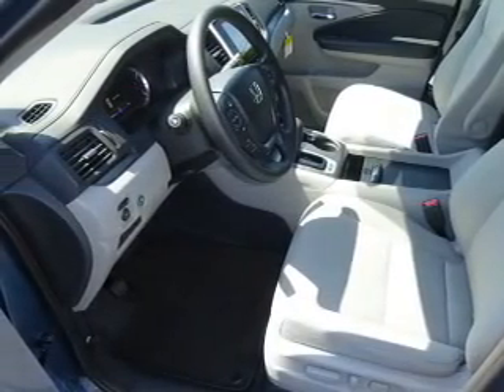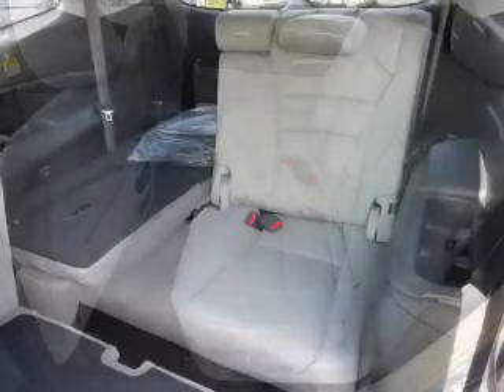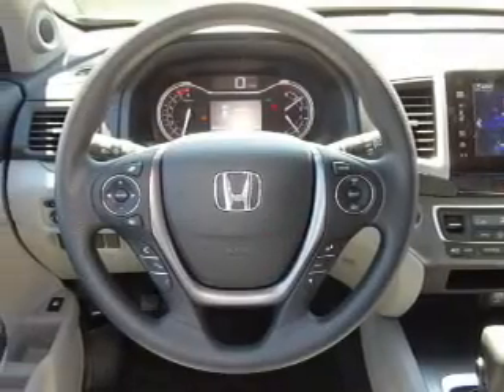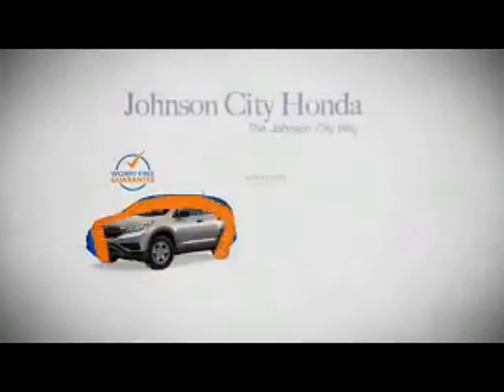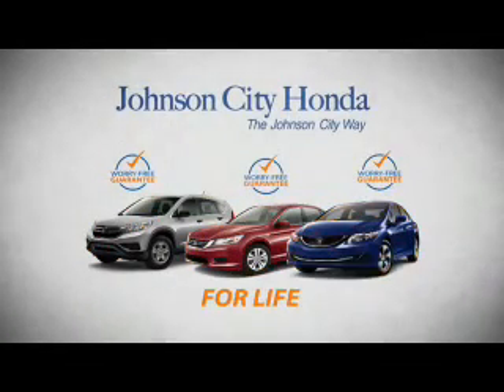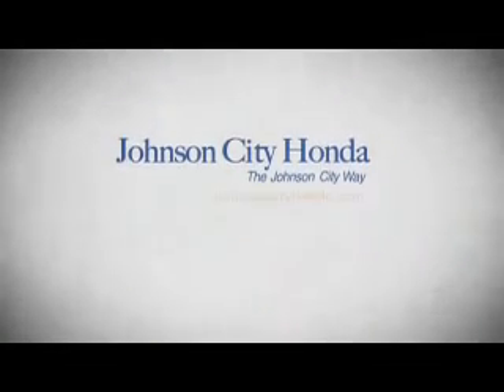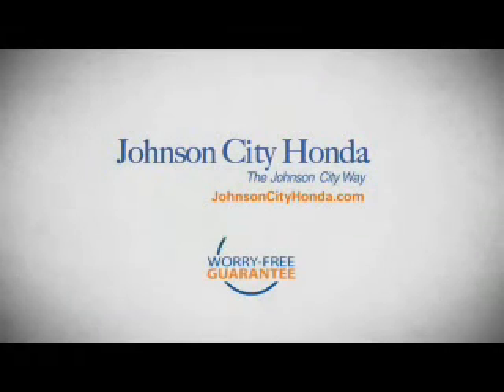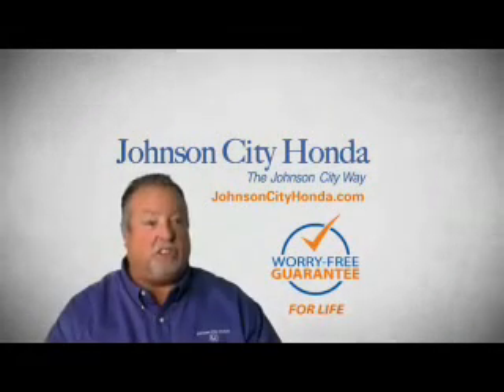2016 Honda Pilot H40121 - Johnson City TN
Phone:
Year: 2016
Make: Honda
Model: Pilot
Trim: EX
Engine: 3.5 liter 6 cylinder AWD
Transmission: 6-Speed Automatic
Color:
Mileage: 1
Address:
VIN:5FNYF6H36GB018629